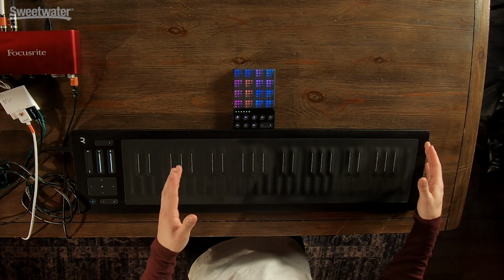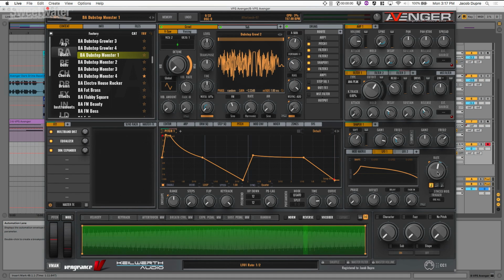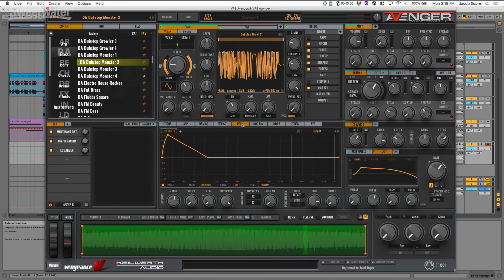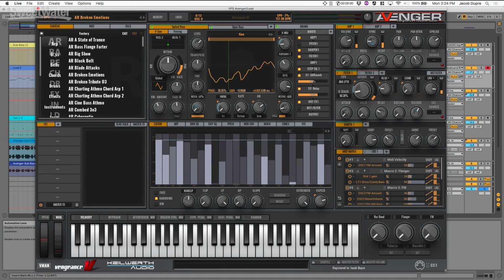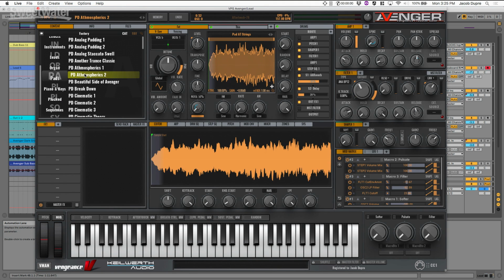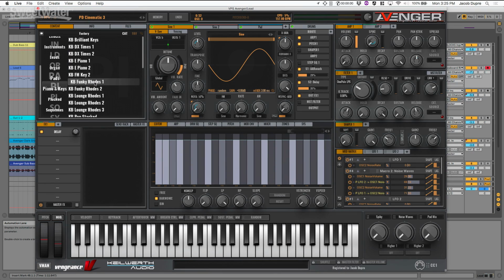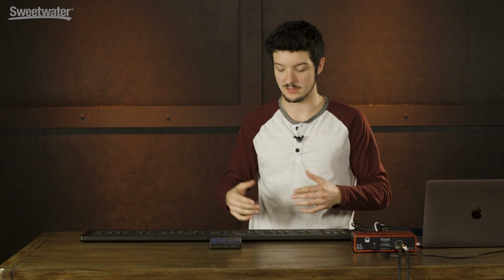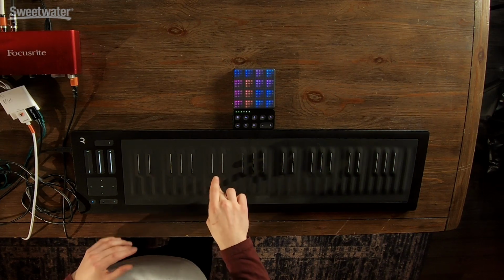Vengeance-Sound VPS Avenger Synth Plug-in Demo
Vengeance-Sound VPS Avenger is intense. To call it a soft-synth is a tremendous understatement. A smoldering cauldron of vintage analog, granular, FM, and feedback synthesis ready to blow, Vengeance Producer Suite (VPS) Avenger is perhaps the most versatile — and certainly one of the best-sounding — synth plug-ins we've seen at Sweetwater. And we've seen plenty. With up to 1,000 oscillators playable at one time, tons of smart, modern features, and a massive growing library from some of the top sound designers on the planet, there's pretty much nothing VPS Avenger can't do.

Sweetwater Vengeance The audio in this video was recorded using the Zoom F8n, purchase it